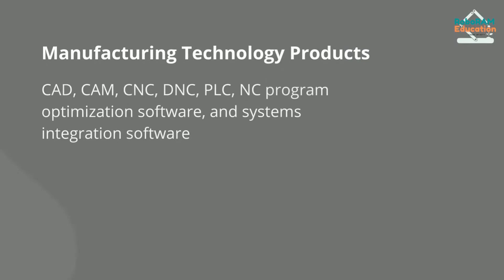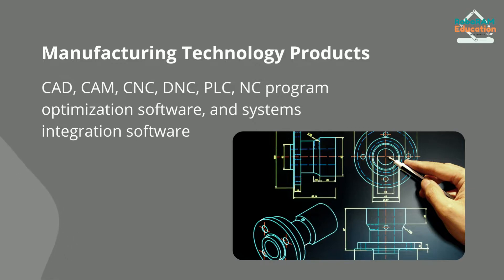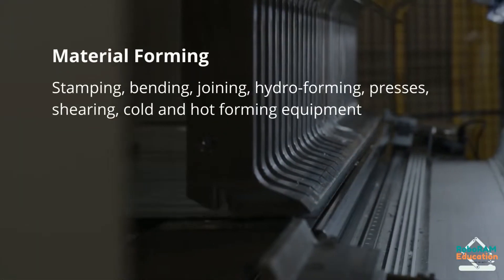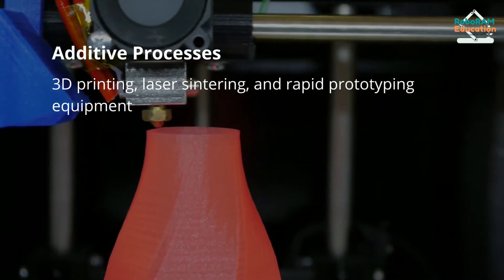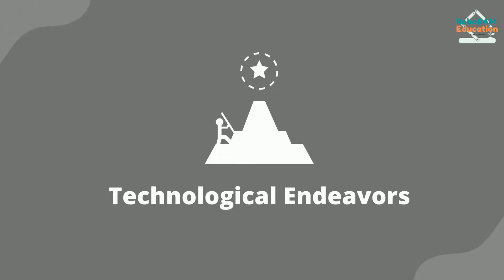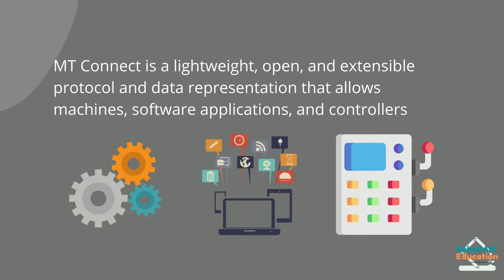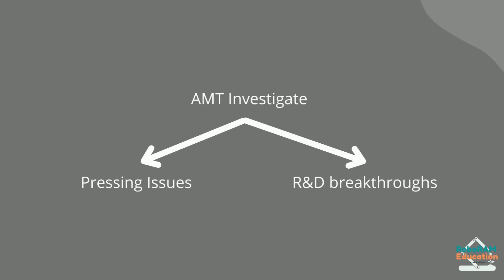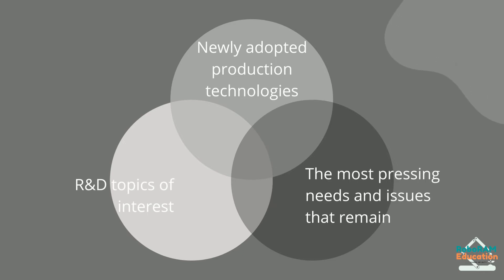What is manufacturing technology? learn in detail | RoboRAM Education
Manufacturing technologies encompass a wide range of production methods in the industry and aid in the reduction of human effort by providing a variety of manufacturing instruments. It offers a variety of technological products help to produce various types of output. In this lecture, you will get to know about different manufacturing process, applications and tools.

Visit RoboRAM Education to get access of free automation lectures and Industry 4.0 programs specifically in Robotics, Internet of Things and Industrial Automation. These programs were included with industrial demand project training, hardware and software training, soft skill training, project internship, quizzes, e-handbook, forum and 1:1 mentoring support. You can rewarded with a certification of completion at the end of the program along with "Best Performer" Recognition those who secured good marks in the assignments

0:00 Introduction
0:20 What is manufacturing technology?
1:32 Manufacturing Technology Product
2:48 Technological Endeavors

About RoboRAM Education

RoboRAM Education is established with the aim of helping entrepreneurs to achieve automation goals. The core area of delivery includes providing a road map to follow and an automation coach running all along with you through the in-depth of Automation Technologies.

RoboRAM Education is an Educational Technology Company focused on bridging the gap between real life endeavors and theoretical knowledge.

We facilitate the revolution of technology and glad to motivate the passionate. We look forward for a long-lasting communication to join together in the exciting journey of Automation and  Education.